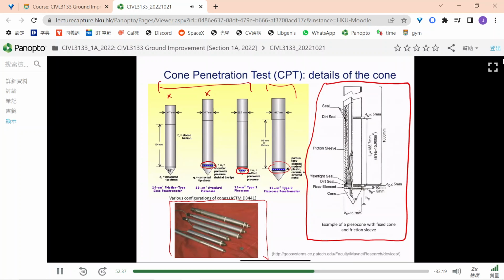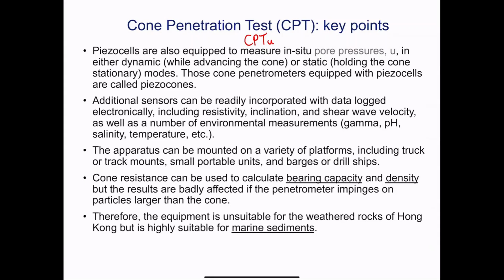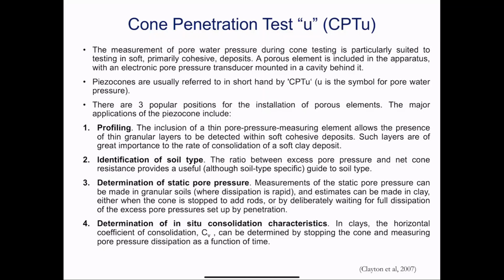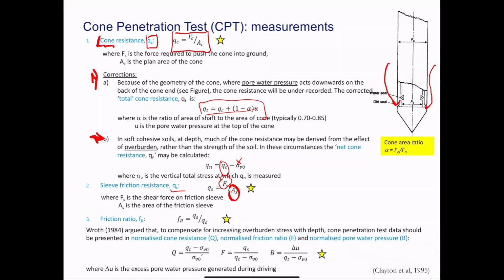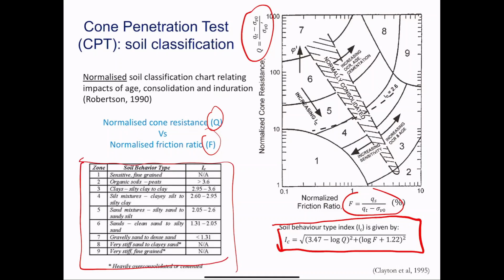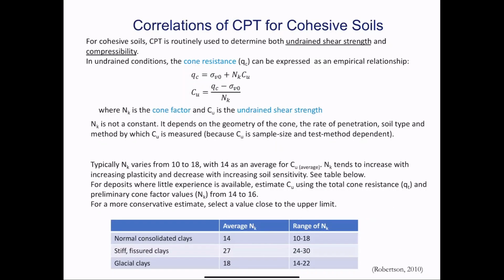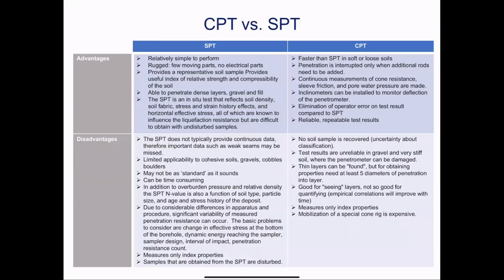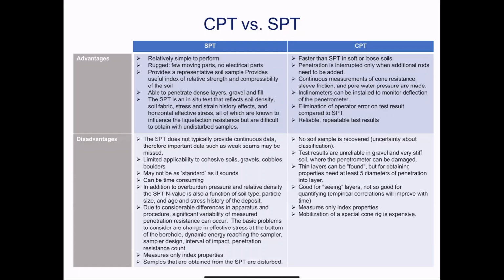3133 21/10 part2